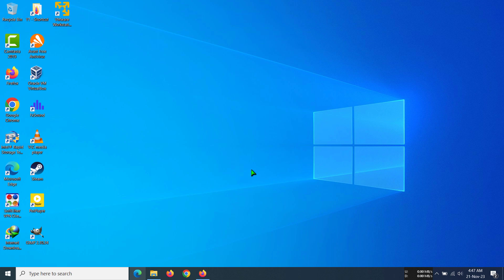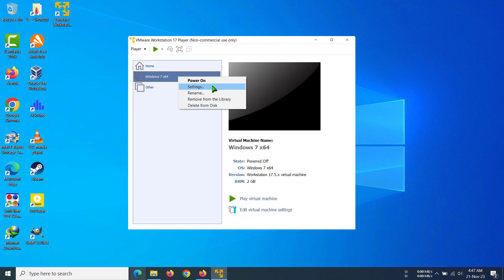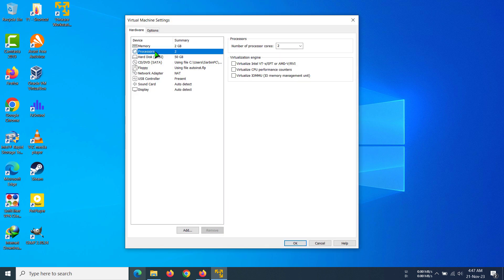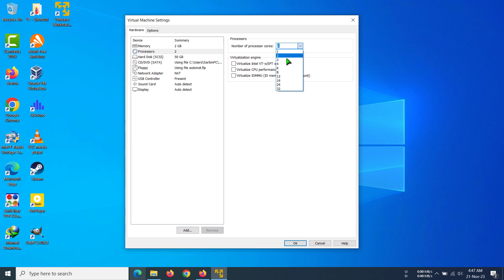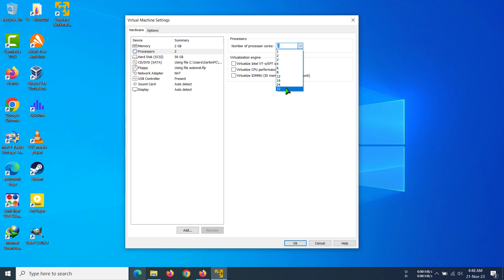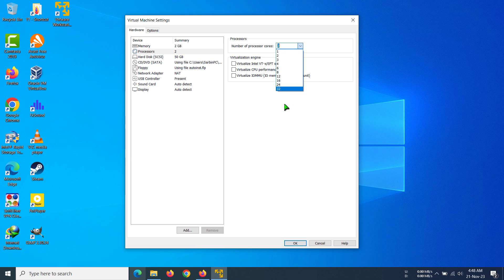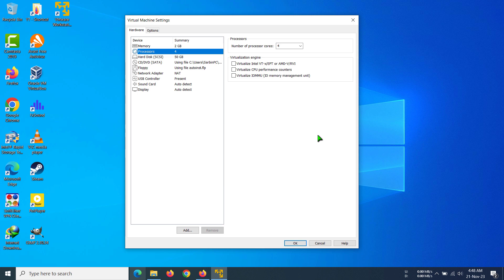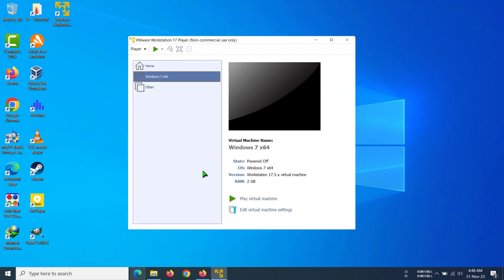How to Increase/Decrease CPU cores in Virtual Machine in Vmware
This video will help you to How to Increase or Decrease CPU cores in Virtual Machine in Vmware